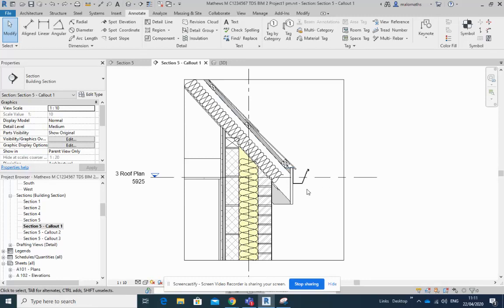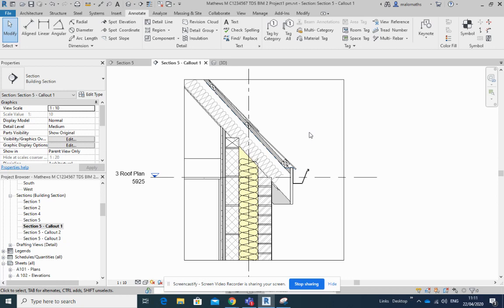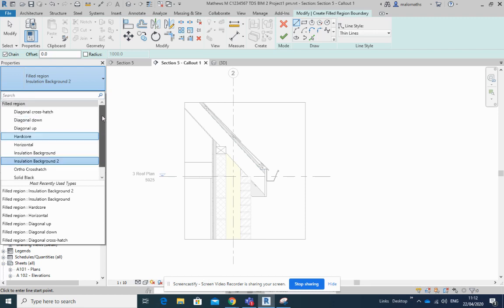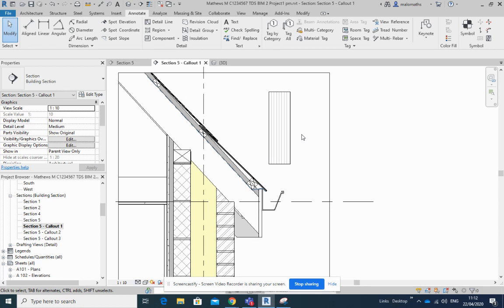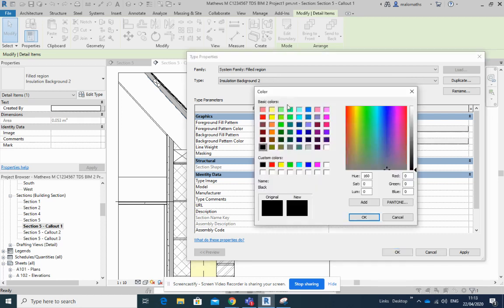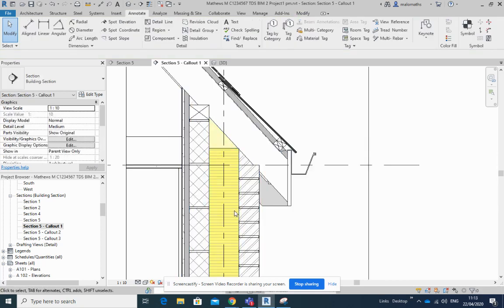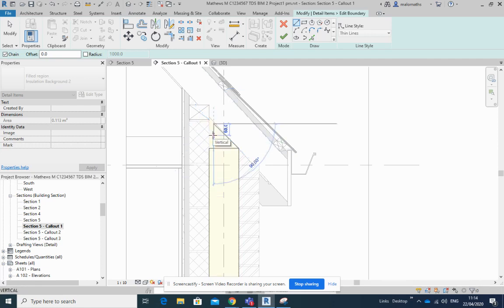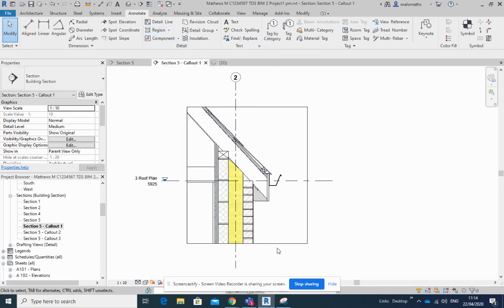TU831 Revit Domestic Detailing 5